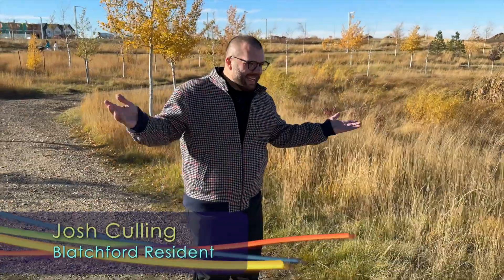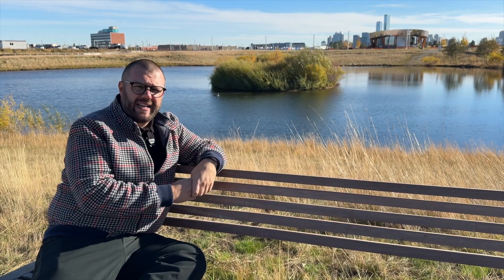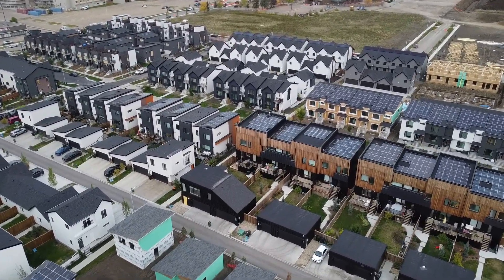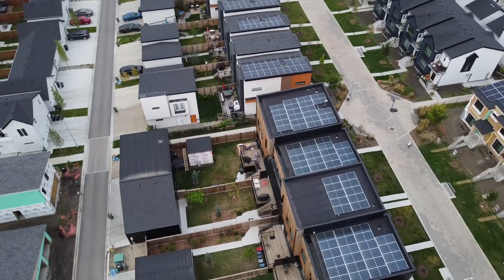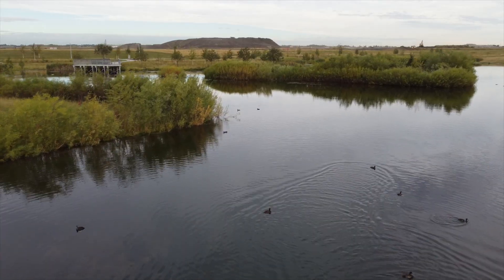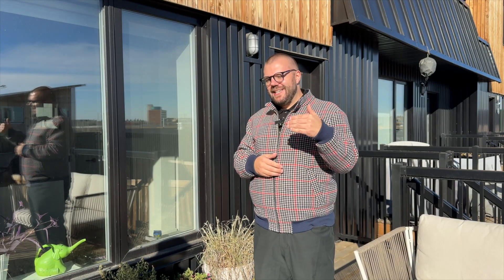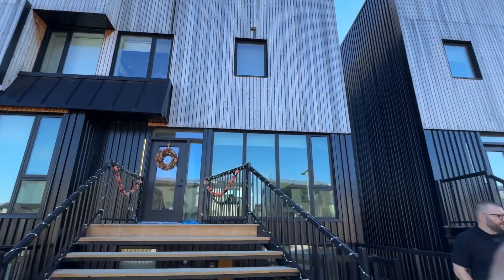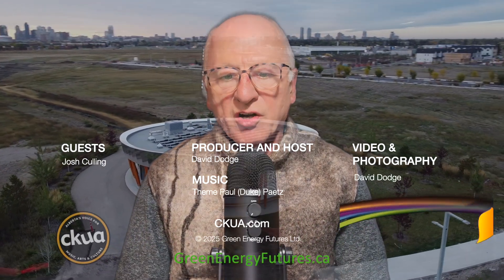Josh's Exciting Adventure in Blatchford: Green Spaces, Energy, and Homes!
Blatchford is the largest planned carbon-neutral community in North America! This groundbreaking project in Edmonton, Alberta, Canada, was once deemed "wildly ambitious" and might have been ahead of its time when it launched, but now it's soaring!

We kick off a thrilling six-part series exploring this innovative urban design, an infill project spanning 500 acres with space for 30,000 residents right in the heart of one of the most sprawling cities around. Blatchford boasts a green building code, a district geoexchange energy sharing system, an abundance of amenities, fantastic transportation options, and NO homes will use natural gas in the heart of oil and gas territory!

In this premiere episode, we dive into the vision and witness how this extraordinary green community is thriving. In upcoming episodes, we'll chat with residents about why they chose to live there, what they love, and how the community is evolving. We'll also showcase a builder crafting fully net-zero homes and unveil the magic of heat pumps, the secret ingredient to heating this community of the future!

GreenEnergyFutures.ca